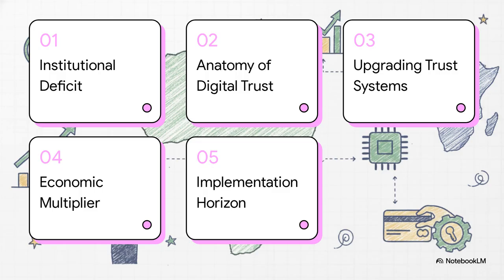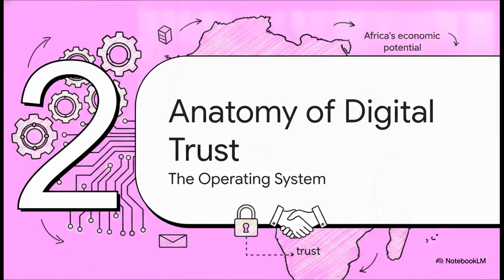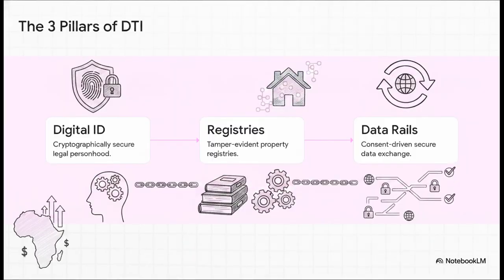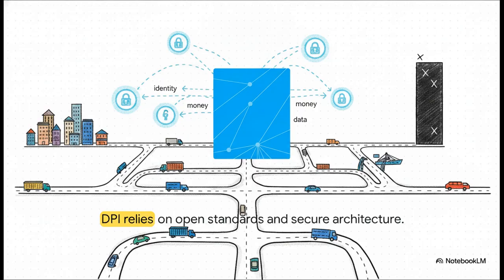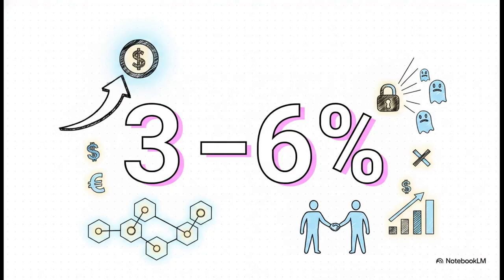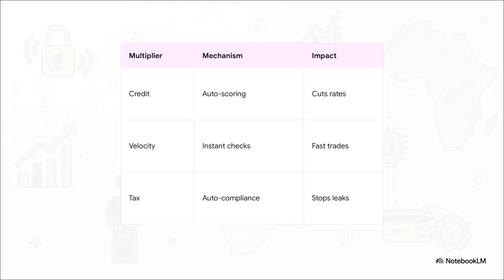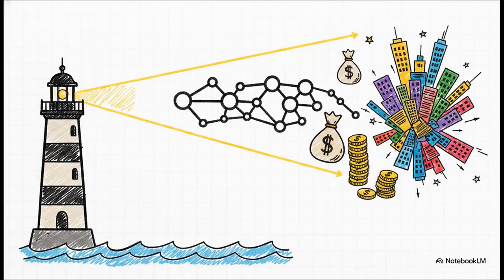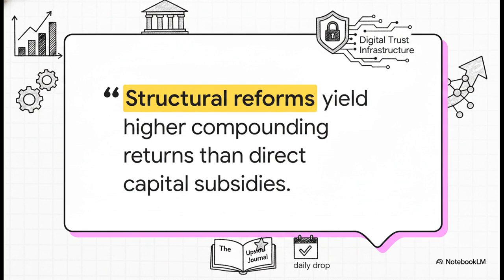Digital Trust Infrastructure: The Foundation of Africa’s Next Economic Leap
Trillions of dollars in African real estate and enterprise value remain "dead capital" simply because there is no secure, interoperable way to prove who owns them.

In this deep-dive flagship research episode from The Upside Journal, we examine how Digital Trust Infrastructure (DTI)—comprising Digital Public Infrastructure (DPI), secure Digital Identity, and modern Land Administration—serves as the foundational operating system for Africa’s next economic leap.

Instead of focusing on superficial application-layer fintech, we analyze the institutional substrate required to reduce counterparty risk, unlock commercial credit, and attract long-term institutional capital.

🎧 Read the full research pillar and explore the complete Editorial Intelligence cluster on The Upside Journal:

📈 ABOUT UPSIDE JOURNAL:
Upside Journal delivers premium, numbers-driven investigative analysis at the intersection of enterprise technology, global sports infrastructure, and macro corporate strategy. We bypass the standard media noise to map where capital and innovation are actually moving next.